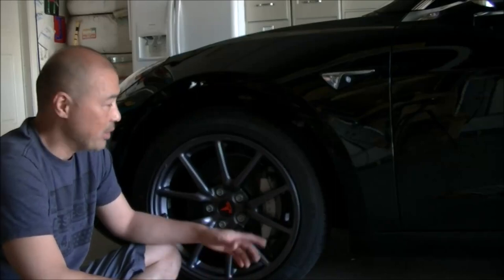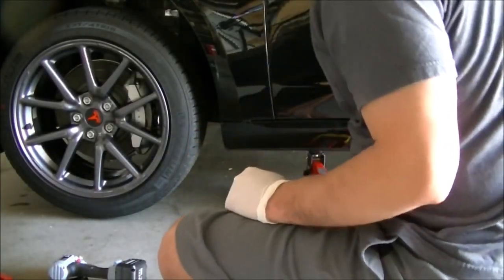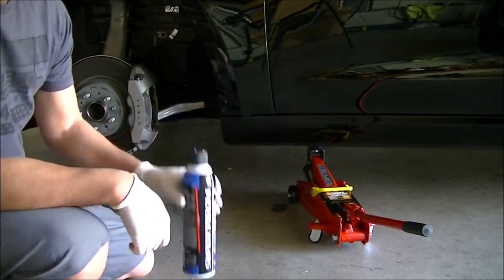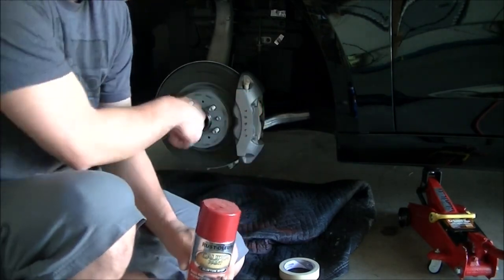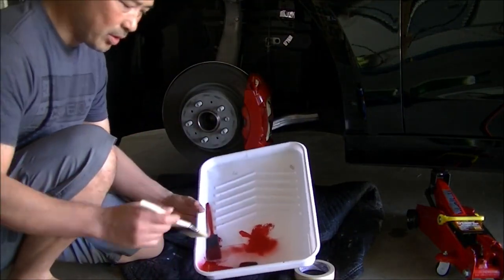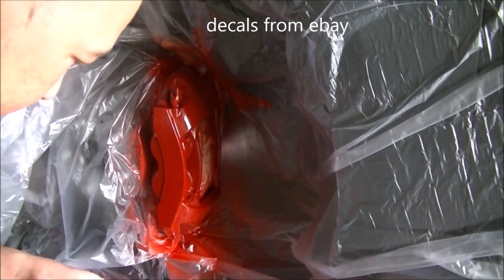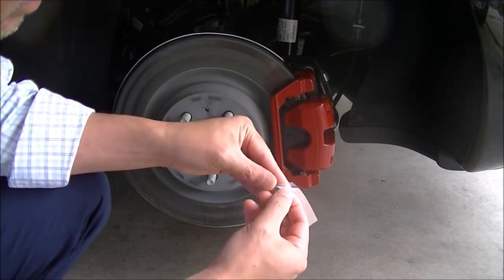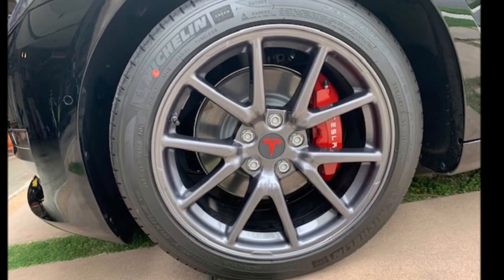Tesla 3 Painted RED Brake Calipers. Sporty Look! (edited)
I re edited this old video since the original was so poorly done. Camera died during filming.  Wanted show everyone how you easily paint your brake calipers and give them a really sporty look.  The plan was to paint them with a brush so I would not have to tape everything up but things didn’t go as planned. Fronts were finished with spray paint and rears painted with a brush.  I think the black Tesla Model 3 with painted red calipers look AWESOME.

Clear coat
Brake cleaner